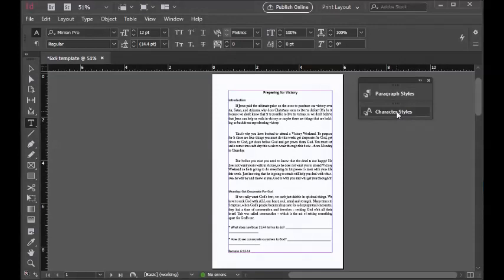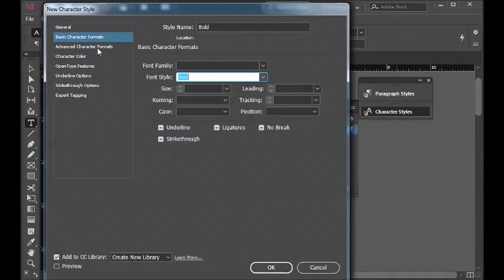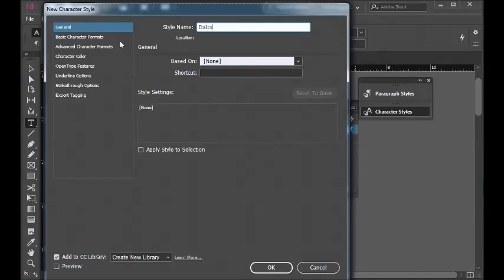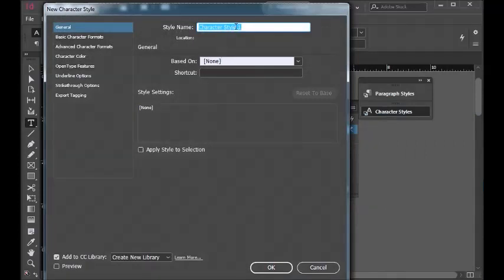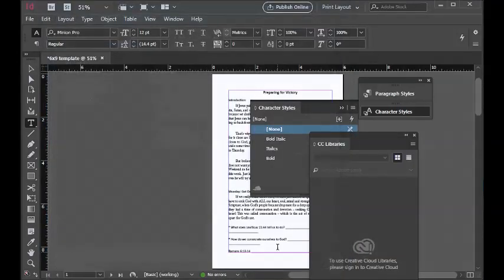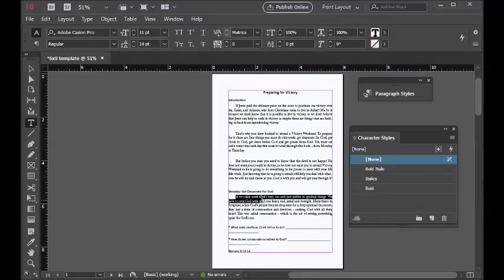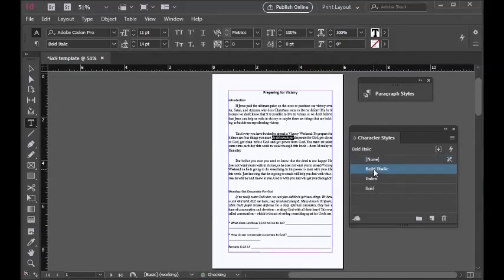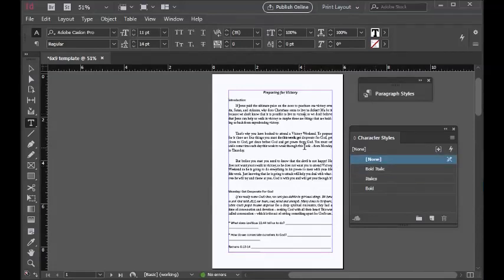How to Apply Character Styles in InDesign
In this video, you would learn how to use Character Styles. These are styles applied to particular text in a paragraph like Bold, Italics, Small caps, Underline, etc.

★☆★ FREE ACCESS TO MY LATEST WEBINARS ★☆★

★☆★ GET YOUR BOOK PUBLISHED ★☆★